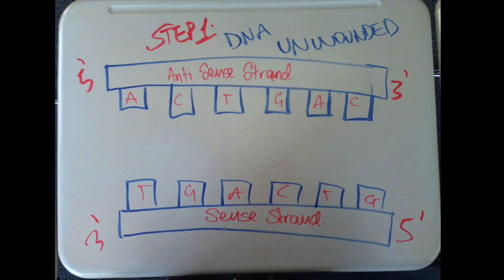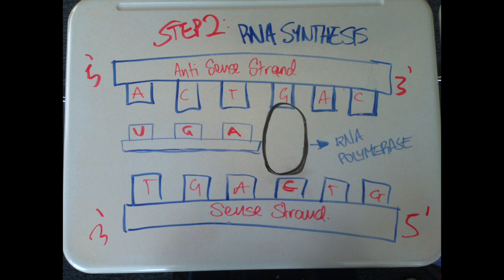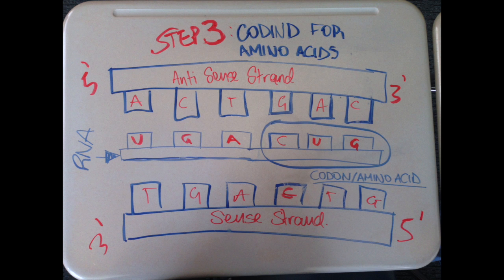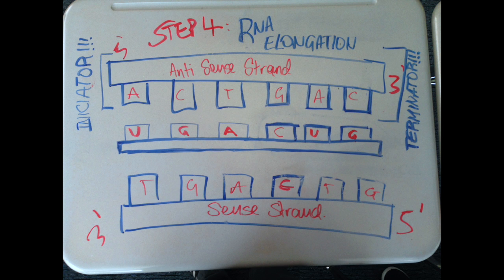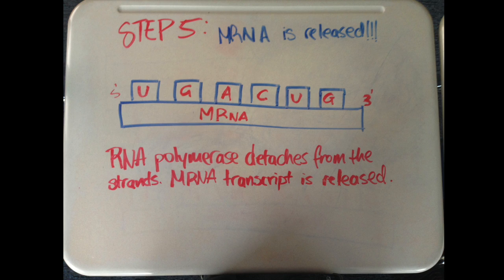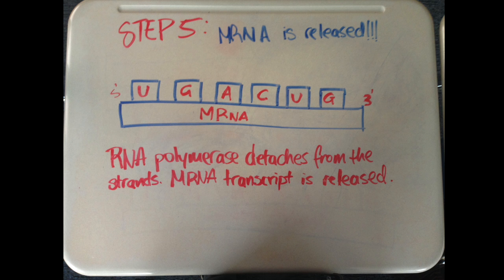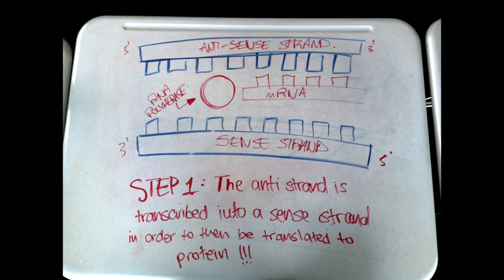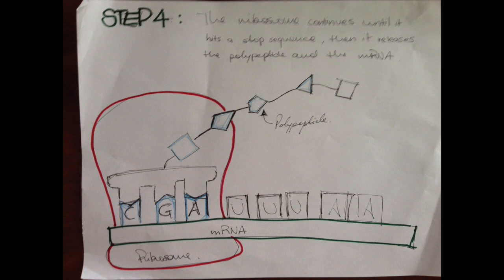Transcription and Translation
This video is about Transcription and Translation